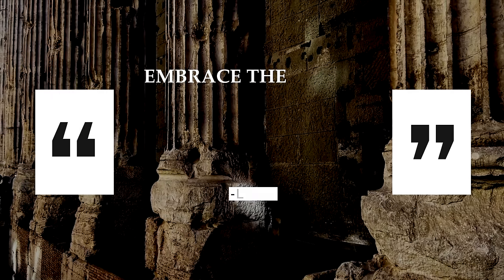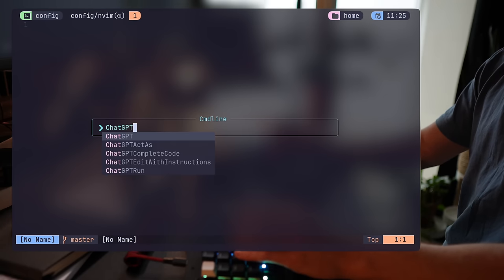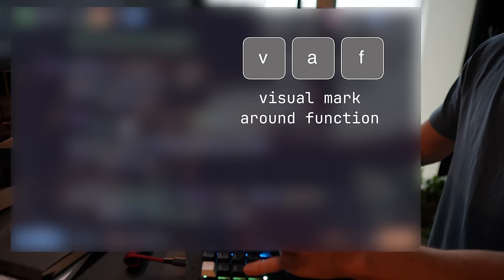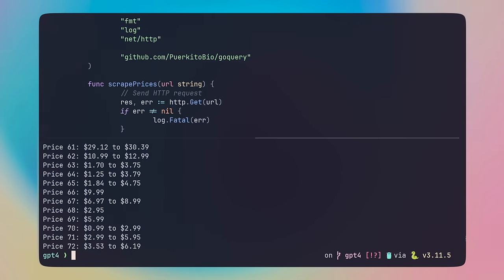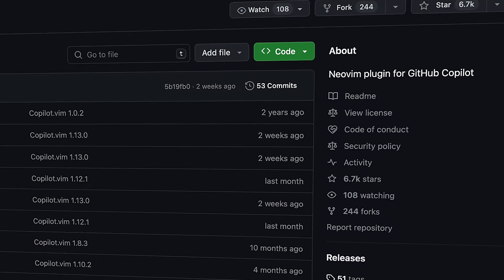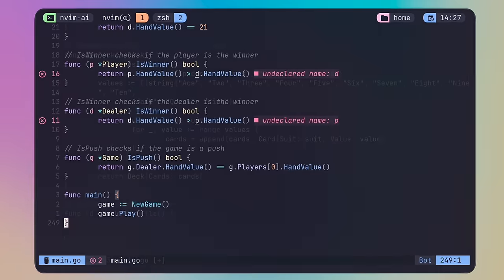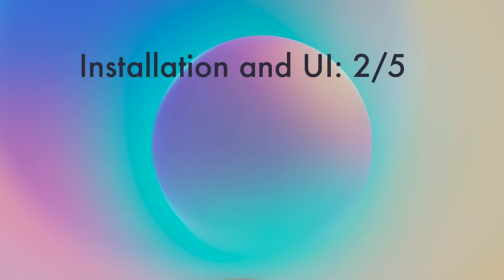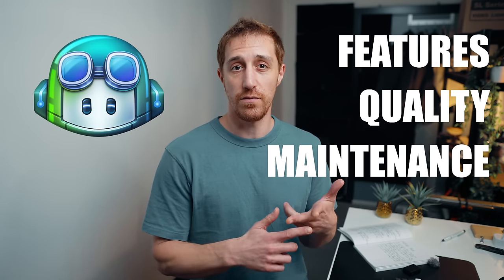I Tried Every AI Coding Assistant for Neovim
AI tooling is everywhere, but I want it close to home, available "at my finger tips". Having these integrated into my coding environment has proven itself in maximizing my productivity and limiting friction when working. These are the famous tools put together head to head, with the winner at the end.

⏱ Timestamps
00:00 - Intro
01:00 - ChatGPT
06:17 - BrightData
07:17 - Codeium
09:24 - Copilot
12:51 - Llama
14:35 - Summary